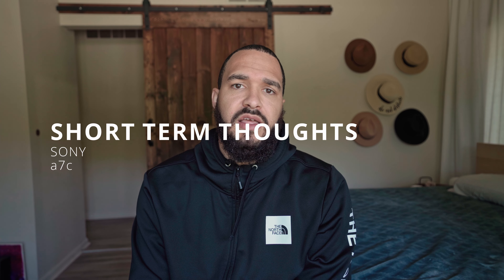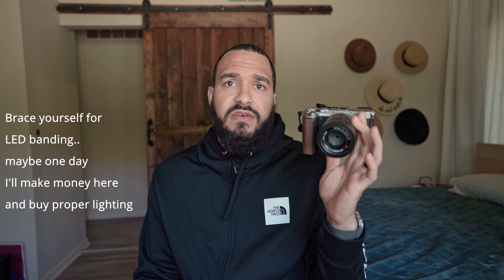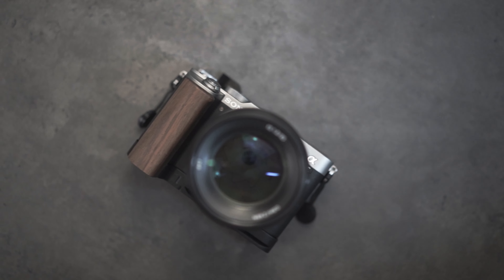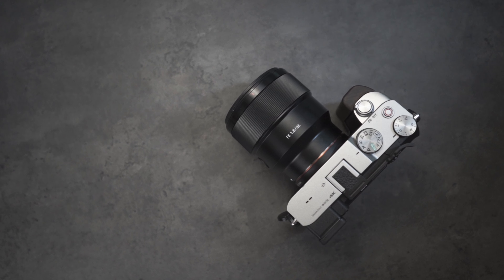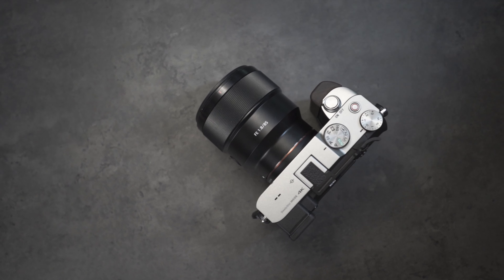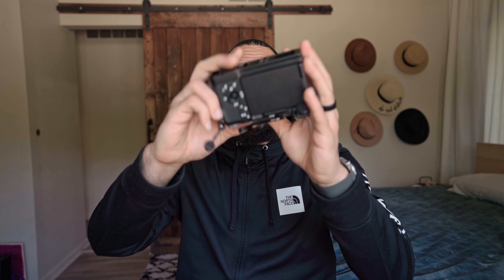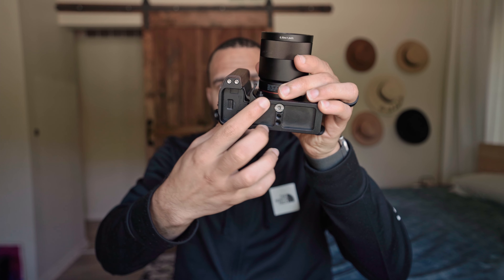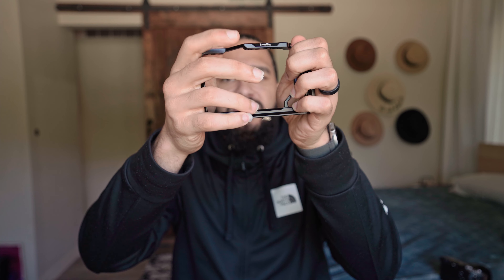Fuji to Sony?!? a7c Short Term Thoughts (w/ Samples)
Sharing my thoughts after 1 month with the Sony a7c as a former Fujifilm user. If any of you feel betrayed, I'm sorry (not really though), but I owe nothing to any brand and will shoot and share thoughts on anything. I still love Fujifilm and I'm sure I'll still put my hands on their cameras in the future.

0:00 Intro
1:01 Body and Handling
11:49 Performance
19:19 Image Quality (w/ samples)
23:19 Video Quality
25:00 Ecosystem
28:00 Why did I switch?
31:17 Bonus Thoughts
34:30 Conclusion

a7c Thumb Grip
a7c Quick Release Plate with Wooden Grip